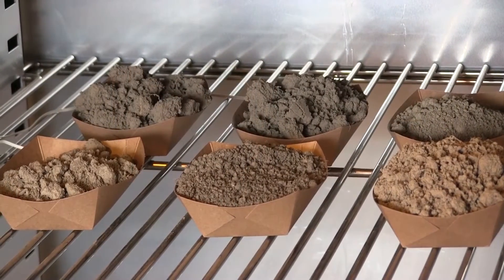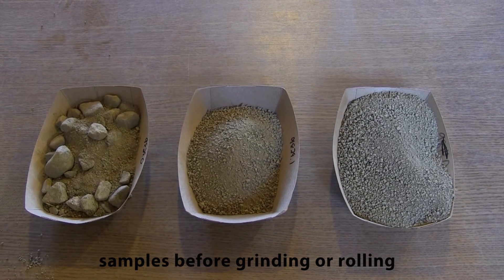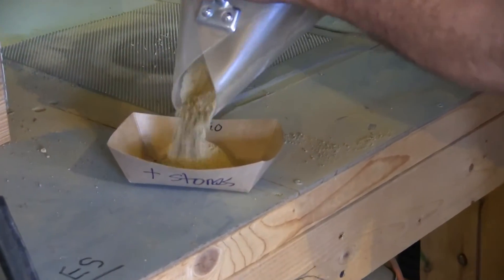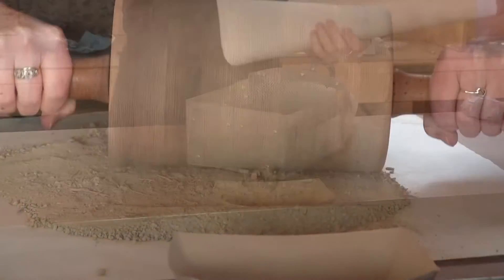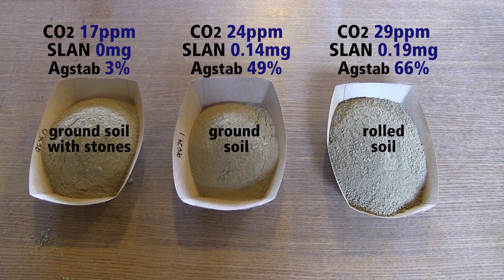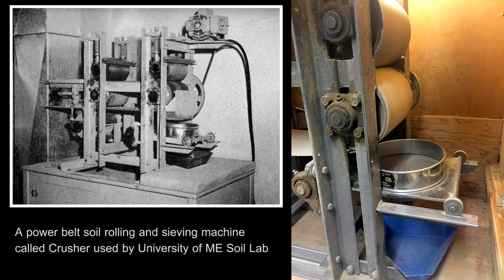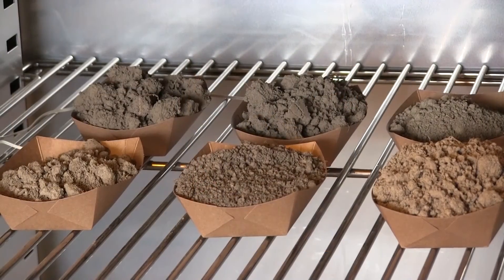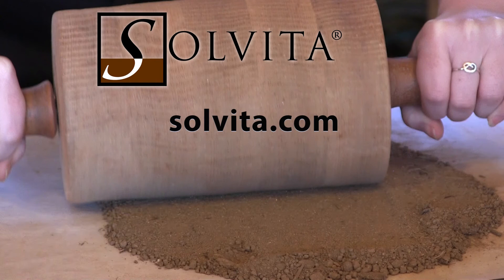Low Impact Soil Preparation for Soil Biology Testing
Woods End Lab/Solvita about how to prepare soil for soil biology testing using a roller